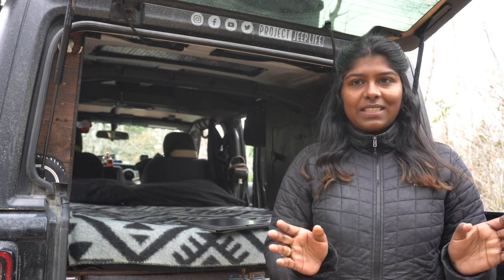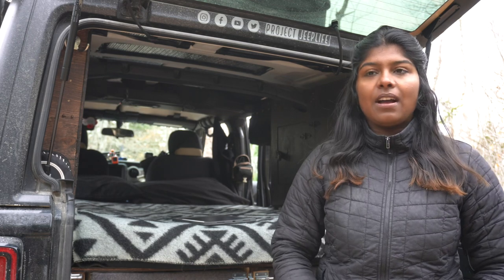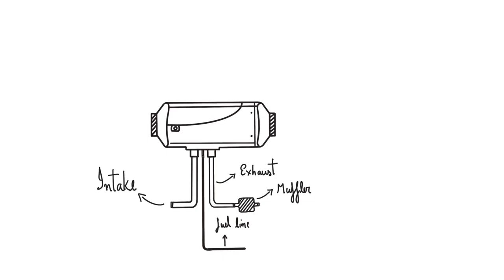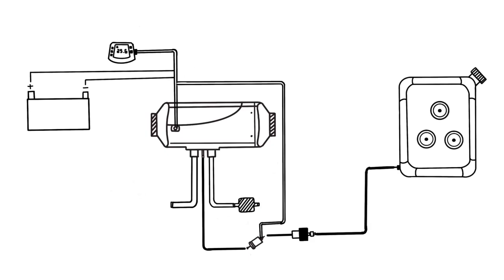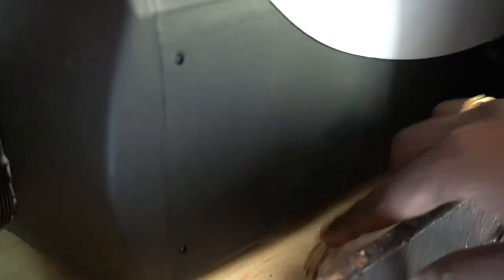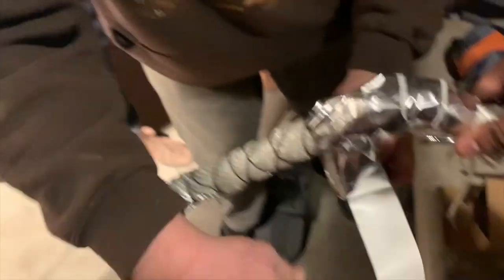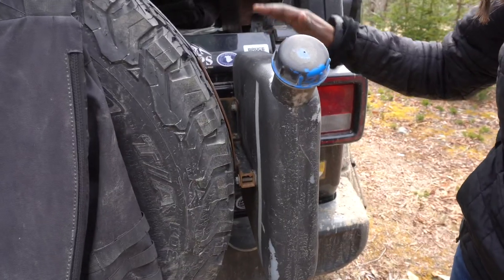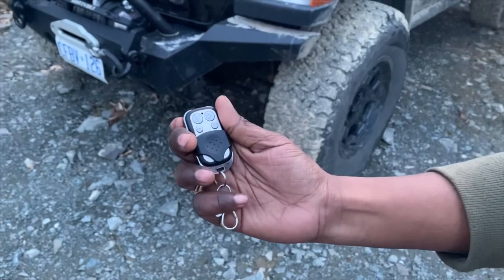Chinese Diesel Heater Install in a Jeep Wrangler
Chinese Diesel Air Heater - One of our most favourite upgrades to the Jeep so far. We installed it just before starting our trip across Canada in the winter. And so far it has been a game changer. We are not experts in this subject but we thought we could share our setup and experience with the heater thus far. Hope this helps. Cheers!

Couple of things we missed in the video:

1. We did add a Smoke/CO detector very close to where the heater is installed. It’s a must!
2. The fuel pump and the fuel filter are installed inside the vehicle (as opposed to installing it outside) as we weren’t sure of the quality of these parts and their longevity when exposed to the elements.
3. Therefore the ticking noise from the fuel pump might be a little loud. It was for us in the beginning, but we got used to it and it’s just white noise now 😄

12V 5000W Diesel Air Heater

Time Stamps:
SPECIFICATIONS 1:21
BASIC COMPONENTS / INSTALLATION 2:03
OUR SETUP 3:11
REVIEW 6:52

Exterior Mods / Recovery / Misc
Trasharoo Spare Tire Trash Bag
Smittybilt Element Ramps (Pair)
Smittybilt JK/JL Atlas Door Steps
48" Hi-Lift Black Cast and Steel Jack
Smittybilt JL Defender Roof Rack
Smittybilt X2O COMP - Waterproof Synthetic Rope Winch - 10,000 lb.
13 inch stubby antenna
Smittybilt Tri-Fold Shovel
Tire Deflator Pressure Gauge
D Ring Shackles 3/4" 2 PACK
Recovery Tow Strap
Tire Plug Kit
Waterproof Flint Striker
Plano Storage Trunk - 108 Quart
Plano Storage Trunk - 68 Quart
12 pcs Camping Cookware
Hamilton Beach Blender 14oz
Folding Camping Chair Chair

Interior Mods / Power / Misc
Alpicool C15 Portable Refrigerator 16 Quart (15 Liter)
Jackery Portable Power Station Explorer 240Wh Backup Lithium Battery
Amerimax Snap-In Gutter Filter PVC Gutter Screen (6.5-in x 3-ft)
Zinus 4 Inch Gel Memory Foam Mattress Topper
12V 5000W Parking Heater Diesel
12-Way Blade Fuse Block
Battery Switch, 12-48 V
Gold Plated Fuse 150 Amp + ANL Fuse Holder
Dual USB Socket Charger 2.1A + LED Voltmeter + 12V Power Outlet + 5 Gang ON-Off Toggle Switch
DIY iPad Mount
DOKIO Portable 100 Watts 12 Volts Solar Panel
Car Cigarette Lighter Charger Female Socket to SAE Quick Disconnect Adapter
Garmin Inreach Mini
Eagle Creek Pack-It Cube Set